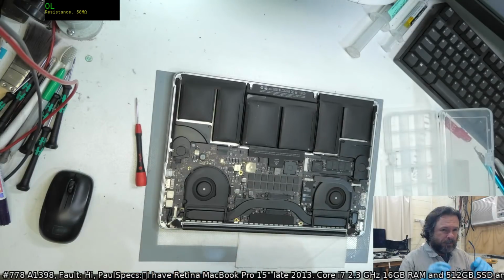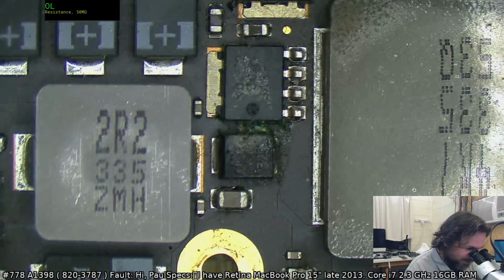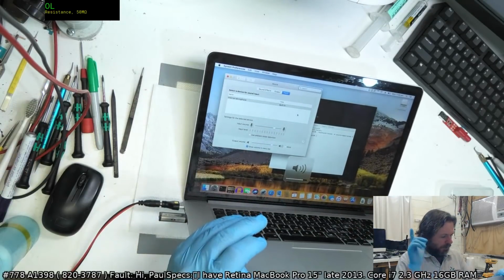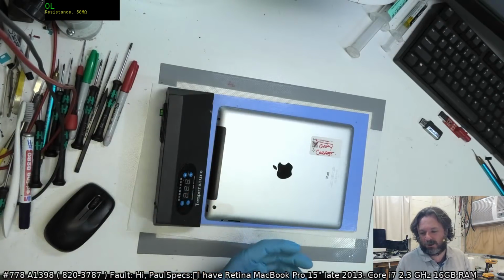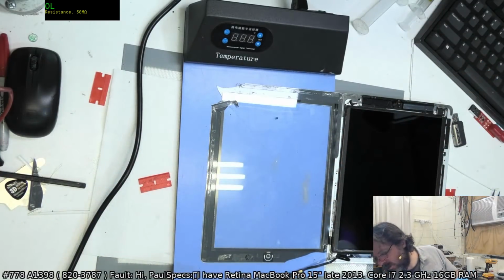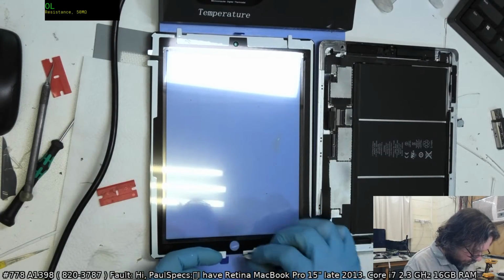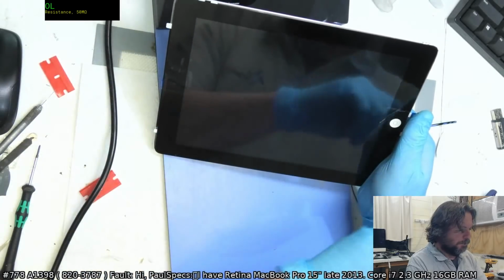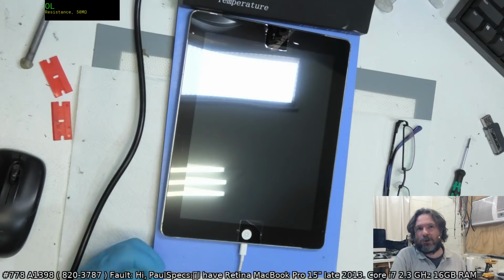#778 Macbook Retina A1398 Bongs, never boots, fans run, unit charges, but no display and no CPU actv